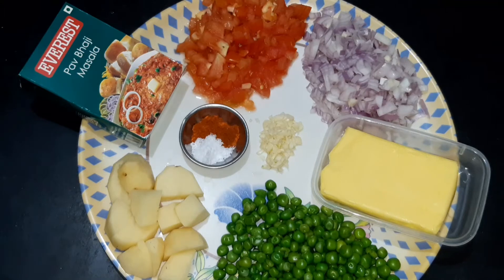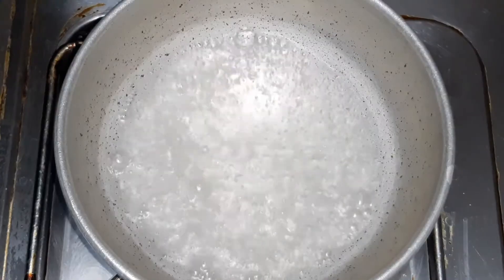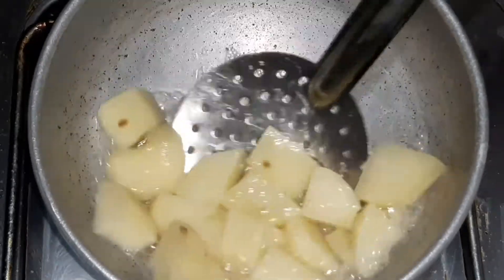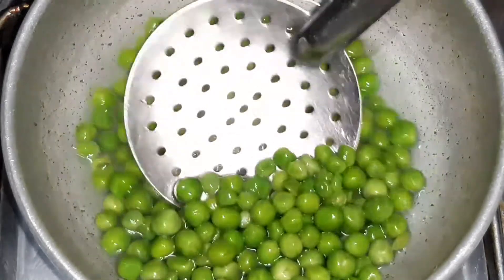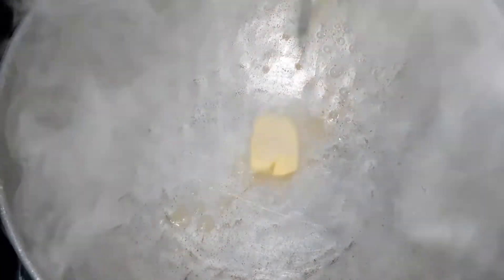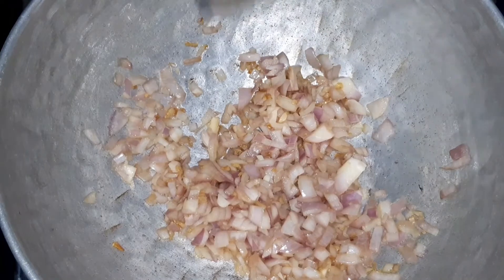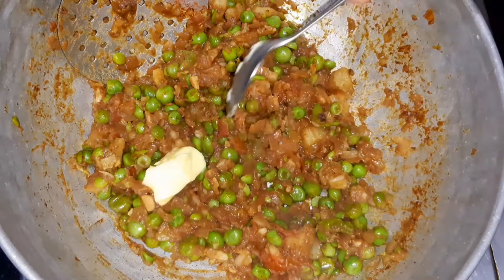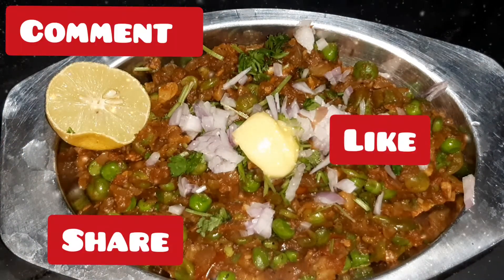trichyyoutuber foodiesworld...Potato, Peas Bhaji/Best side dish in Tamil...@user1224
Ingredients

Potato-1
Peas-1/2 cup
Butter -5 tspn
Garlic -3
Onion-1
Tomato -1
Pav Bhaji masala -1 tspn
Chilly powder -1tsp Salt to taste

To know more about me and my videos follow me on

Do you want to have a flawless skin

By using the above Skinkraft code you'll be getting 25%off.

Do you want to earn money? Work from home without any investment?

By Using the above link you can earn more money. If you are using my link you will get more offer's.